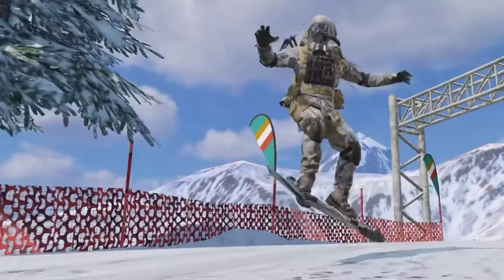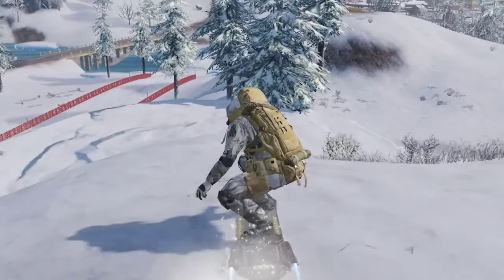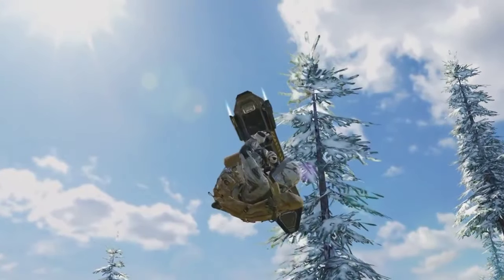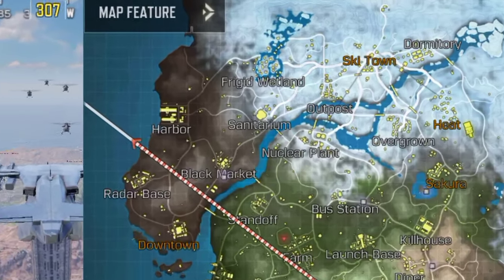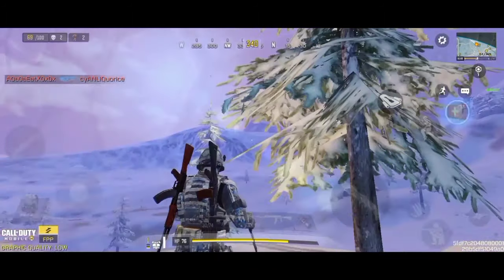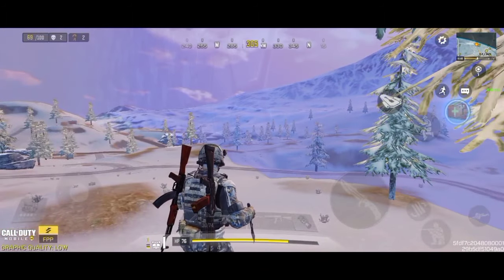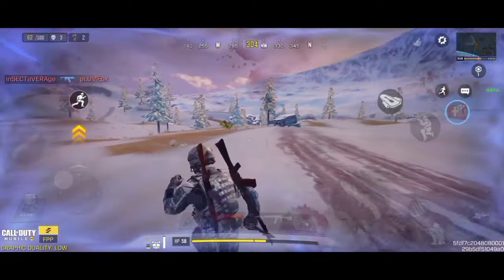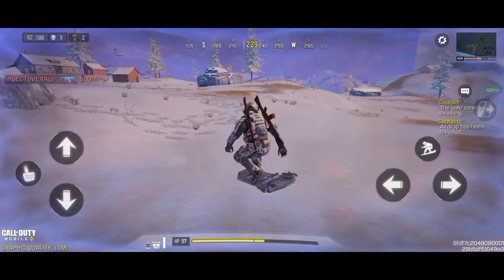Top 5 Tips & Tricks | Call of Duty: mobile | Snowboard | HD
Top 5 Useful Tips On Using Snowboard in COD Mobile,

The Ski Town portion of the map enhanced ,you can find this vehicle in that area and its rocket fuelled design you use it do some flashy tricks.

radioactive agents,
cod mobile conquest,
cod mobile season 9,
cod mobile world war,
cod mobile theme,
codm conquest,
codm season 10,
codm season 10 music,
cod mobile season 10,
codm login theme,
cod mobile hunt,
anniversary theme,
codm anniversary music,
cod mobile season 11 main theme,
cod mobile xs1 goliath,
codm Katana theme,
xs1 goliath theme song,
Goliath ost,
cod mobile ost,
Codm Battlepass theme song,
cod mobile gameplay,
Battle royale,
cod mobile gameplay Battle royale,
cod mobile ost,